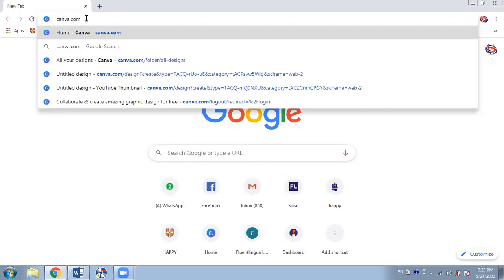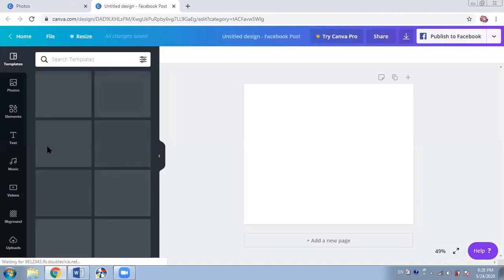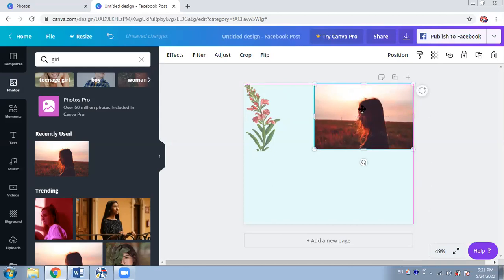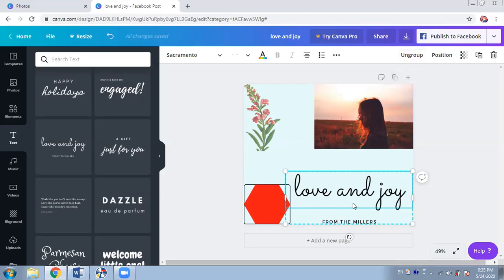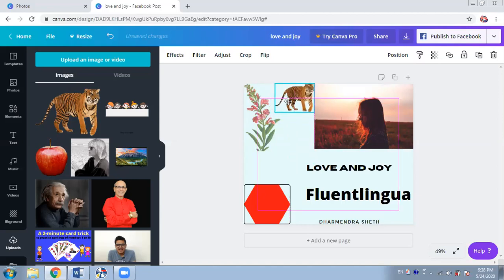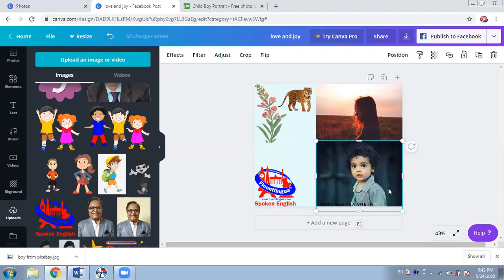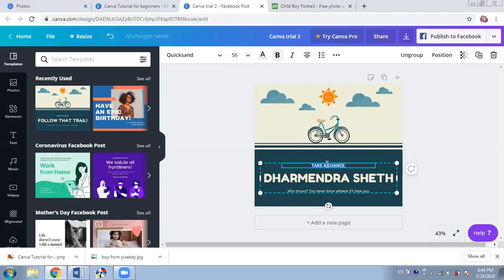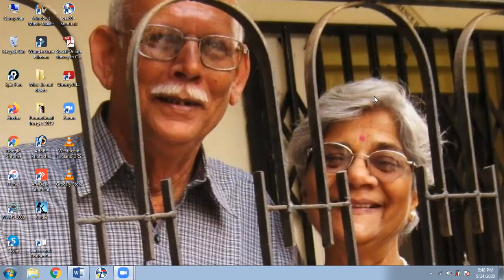How to use Canva a tutorial by Dharmendra Sheth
A simple tutorial by Dharmendra Sheth